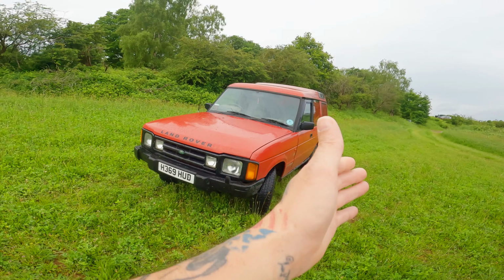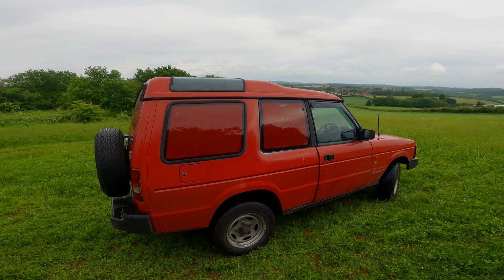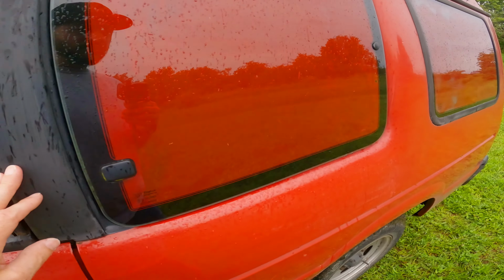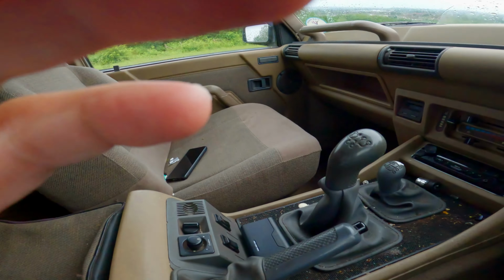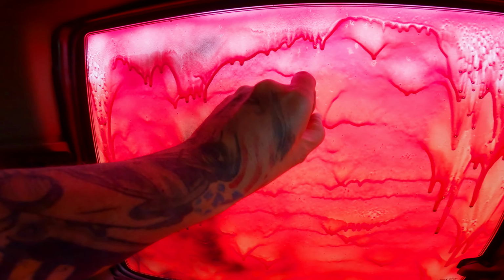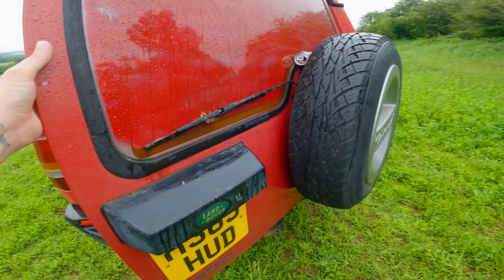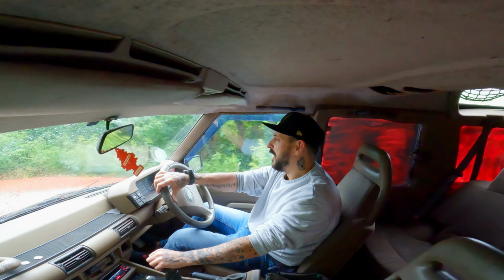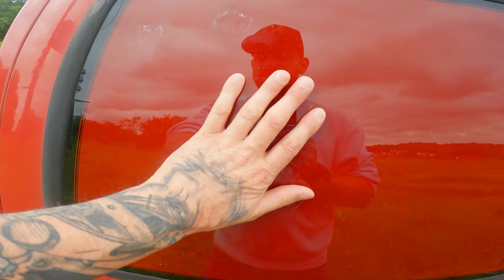1991 LAND ROVER Discovery!! PROJECT| IMSTOKZE 🇬🇧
Thanks as always for watching,  All the best, Stokze...